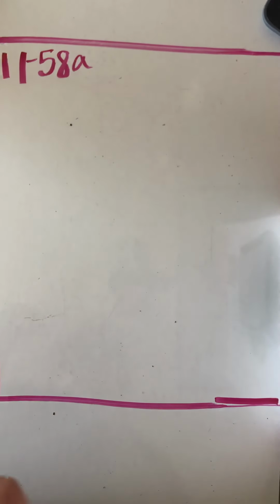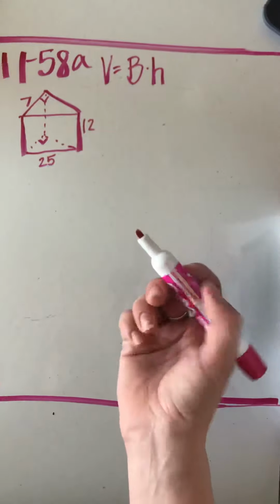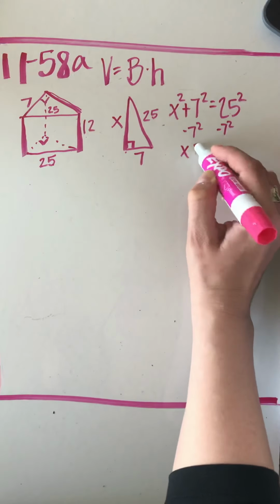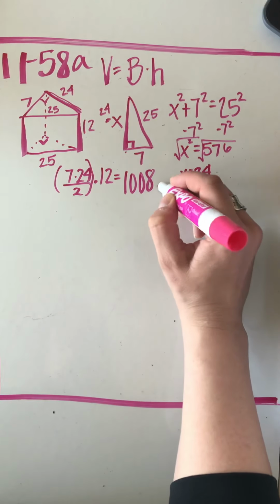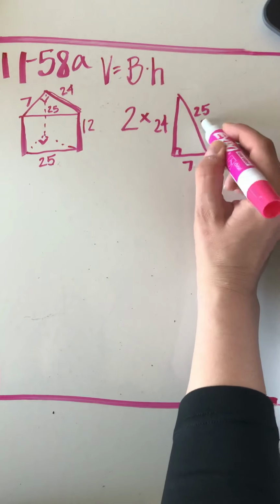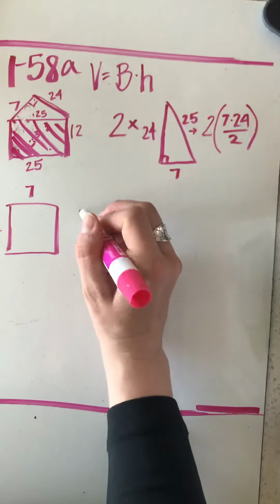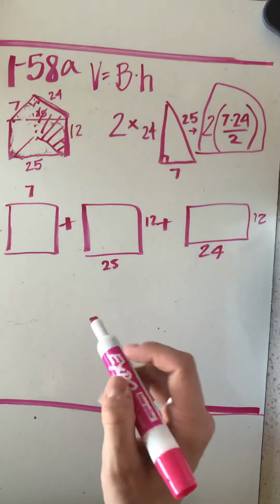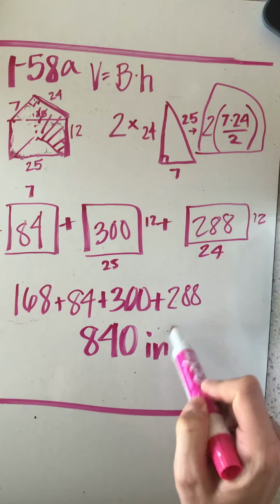Volume and surface area of a triangular prism